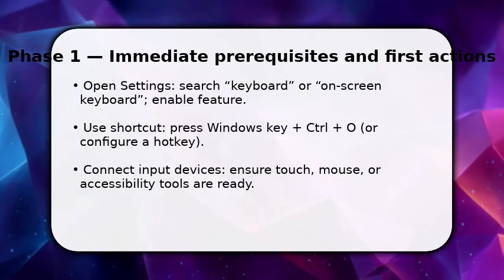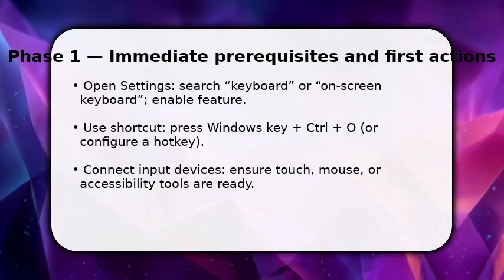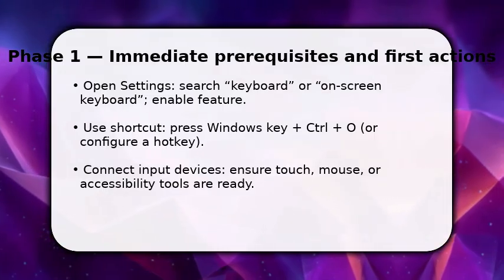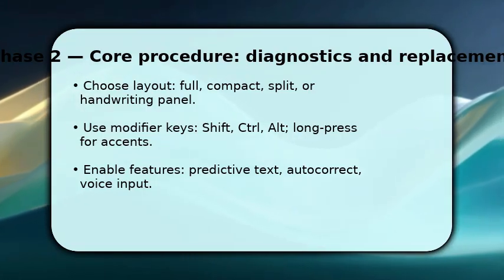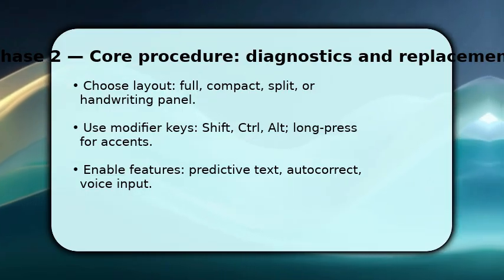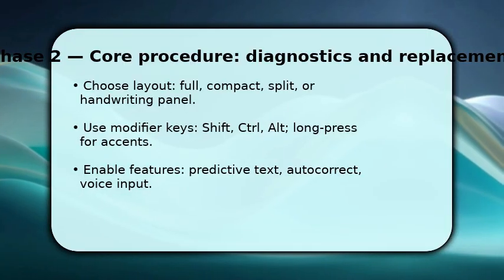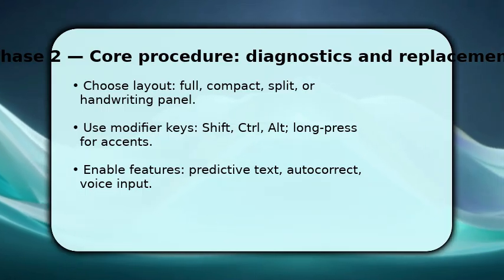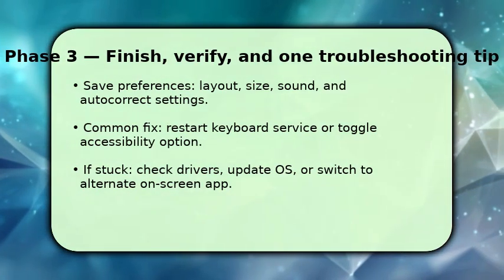How to Use Virtual Keyboard (easy Method)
How to Use Virtual Keyboard (easy Method) | 🔒 Surfshark VPN Deal — Stay private and secure. $1.99/mo + 3 Months Free ▸

Discover the simple steps to mastering a virtual keyboard on your device. This video guide walks you through setting up and using various types of touchscreen keyboards, enhancing typing efficiency for both novices and tech-savvy users alike.

virtual keyboard, touch screen keyboard setup, typing with virtual keys, ease of use on devices, keyboard shortcut tips, mobile device accessibility, input methods tutorial, quick typing techniques, digital keyboards guide, screen reader compatibility, ergonomic touch input